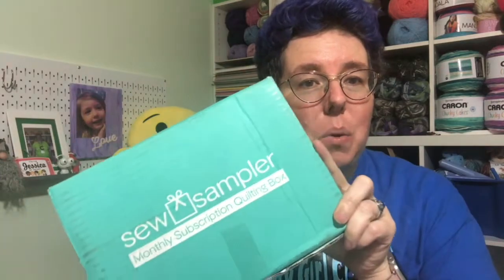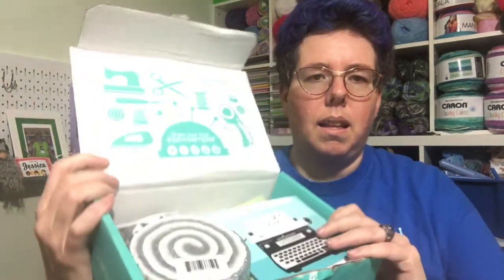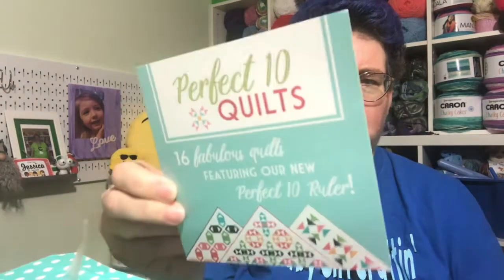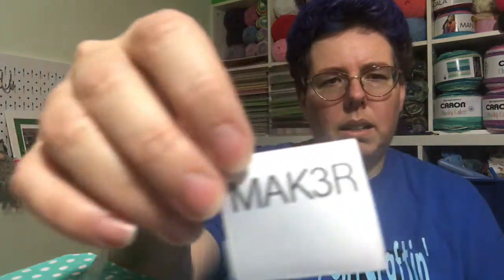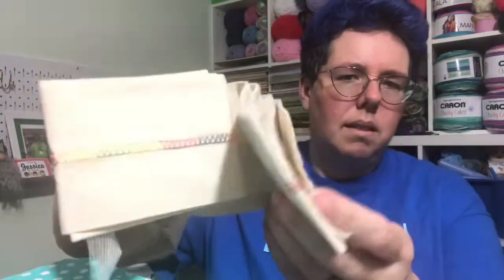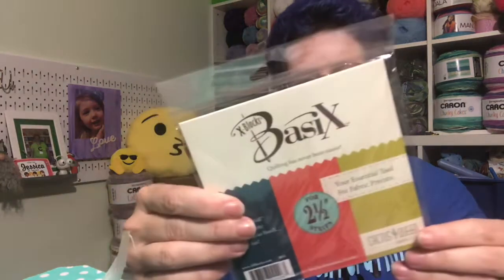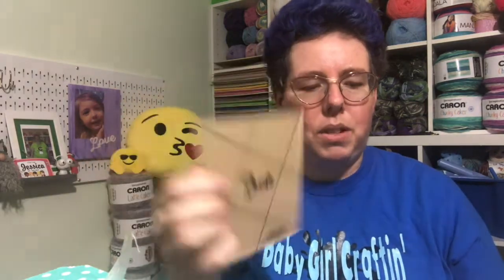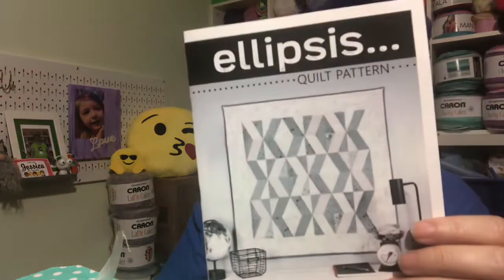Sew Sampler by Fat Quarter Shop "Just my Type" UNBOXING - October 2018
"Just My Type" is the theme for the October 2018 Sew Sampler monthly box by Fat Quarter Shop. It surprised me that the box did not have more of a holiday theme to it. Below is a description of the contents of this month's box. If you would like to find out more information about this box you can

The box is $24.99/mo plus shipping. The value of this box was $65.38. This is what was included:
Eclipse quilt pattern ($9.98)
Barn block recipe #7 ($4.98)
Petite Modern Backgrounds More Paper jelly roll (18.98)
X-Blocks Basix template for 2.5" strips ($14.48)
QUILT3R Label set ($4.98)
Quilter's hangup ready made sleeve ($11.98)

Until next time PEEPS! :)